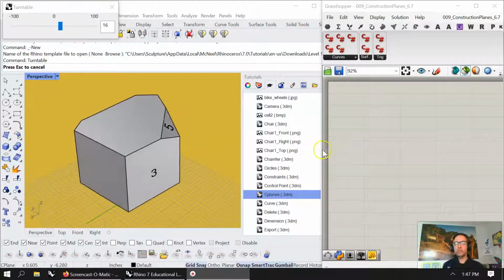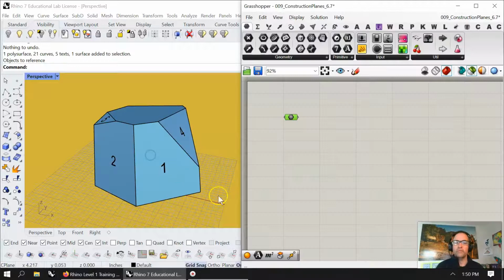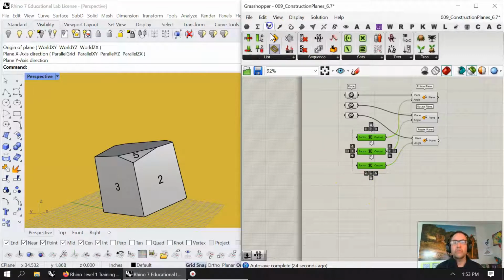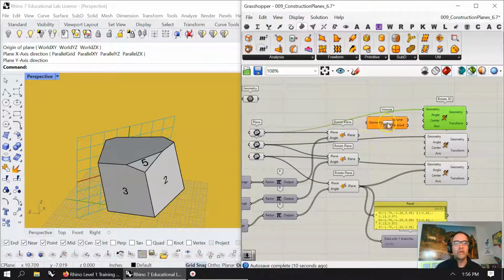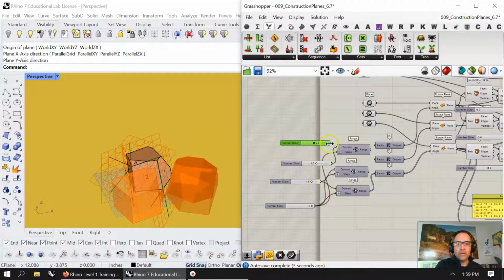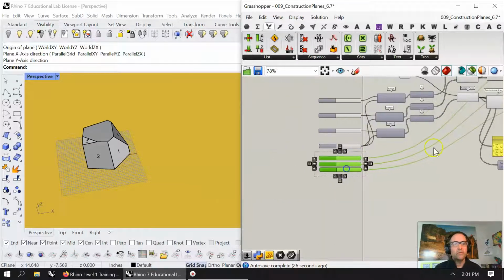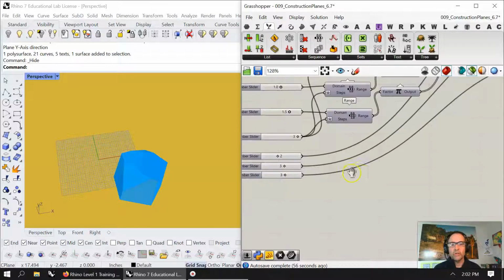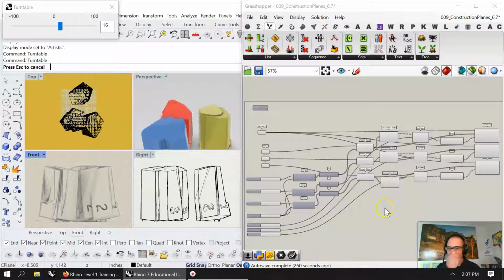009_ConstructionPlanes_6.7 RHINO3D | GRASSHOPPER | PYTHON | C#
009_ConstructionPlanes_6.7  RHINO3D | GRASSHOPPER | PYTHON | C#